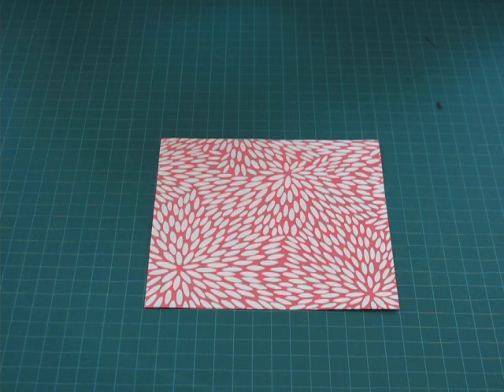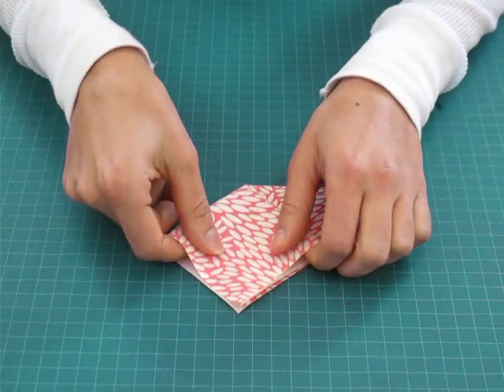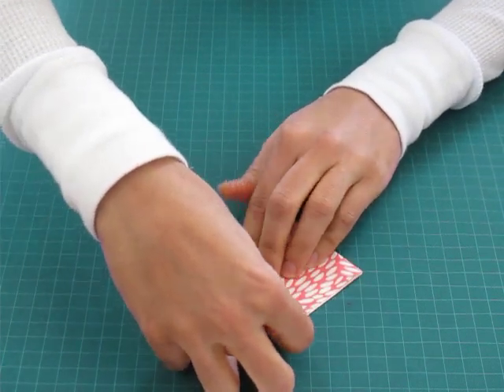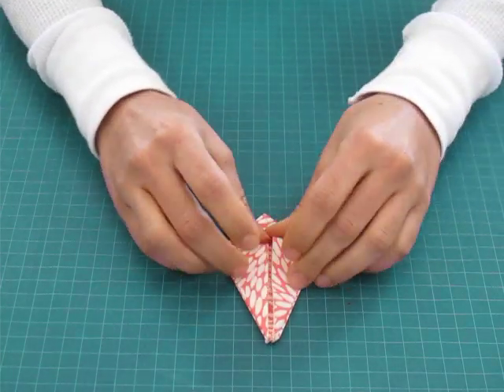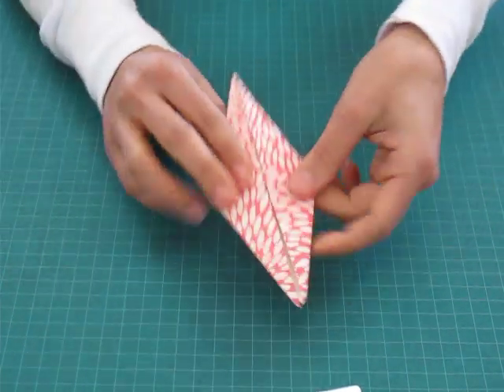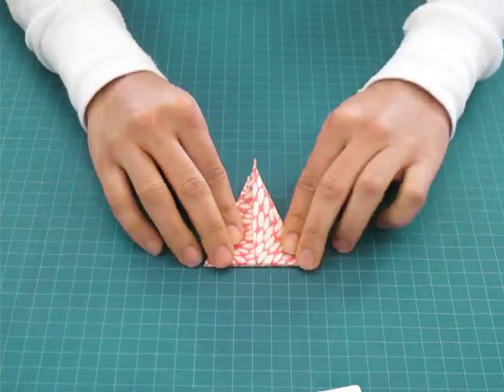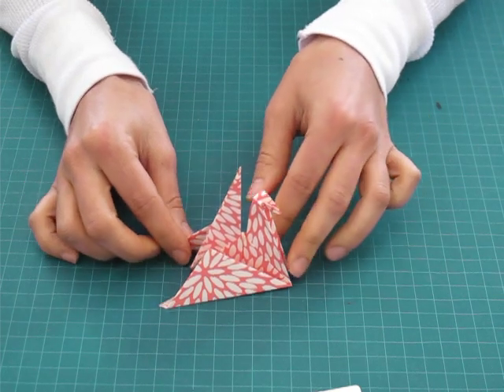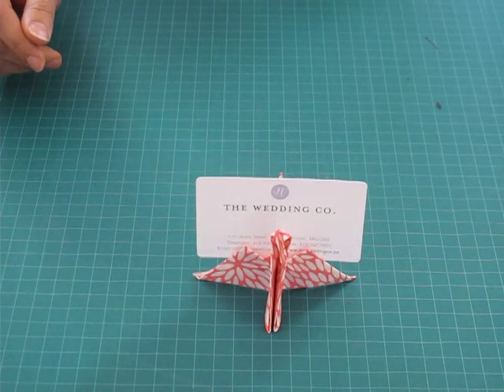The Wedding Co Origami Crane Place Card Holder